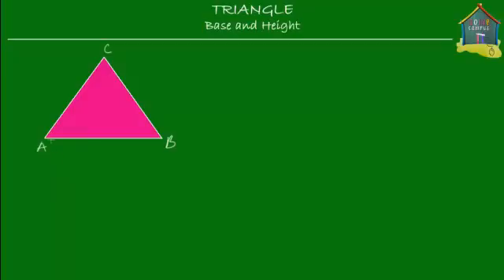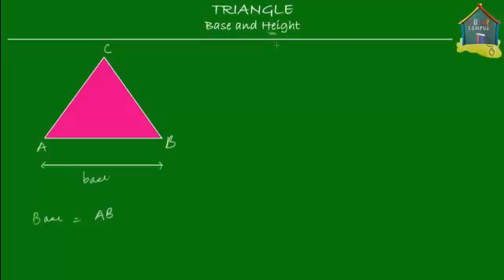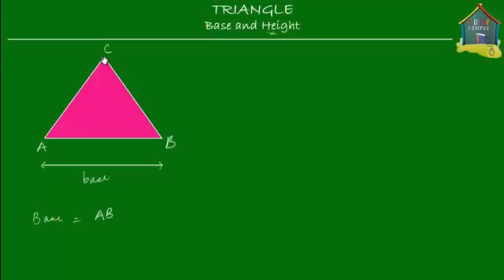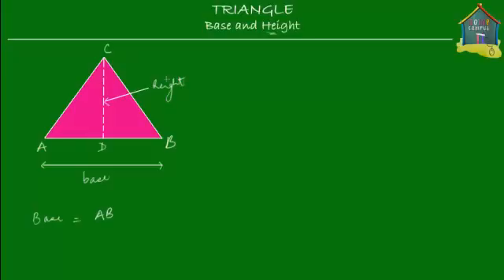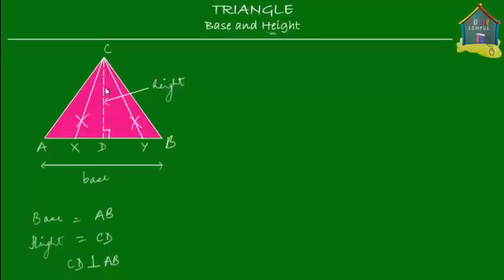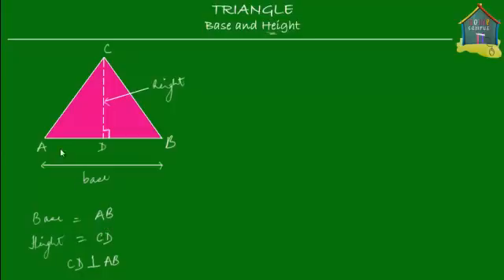Singapore Math, Grade 5 / Primary 5: Measurement - Triangle base and height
: Explanation of what is meant by the base and height of a triangle using detailed examples. Check out practice exercises and monitor your progress